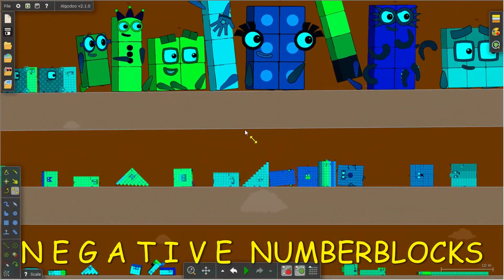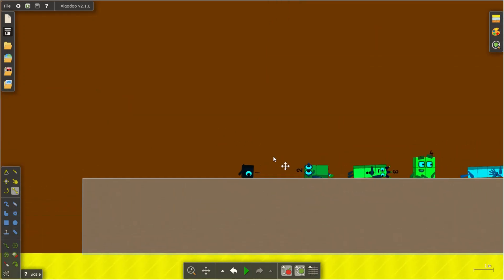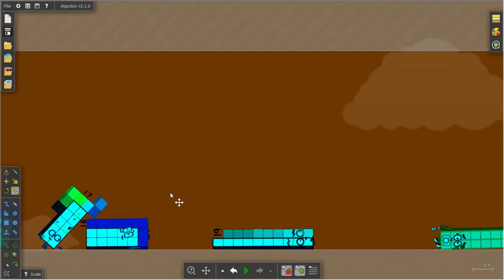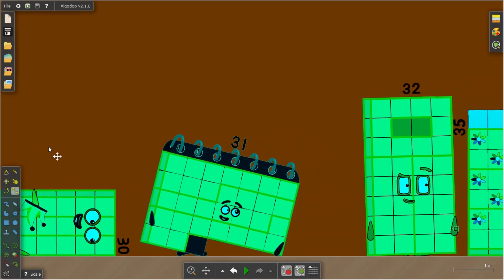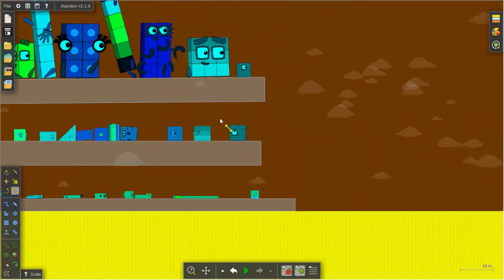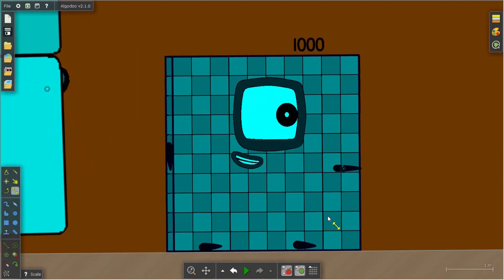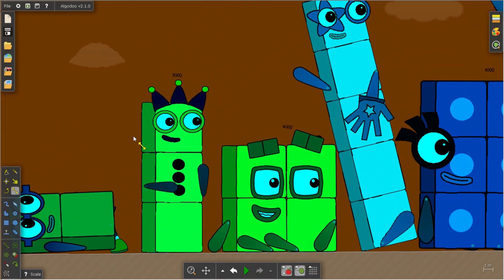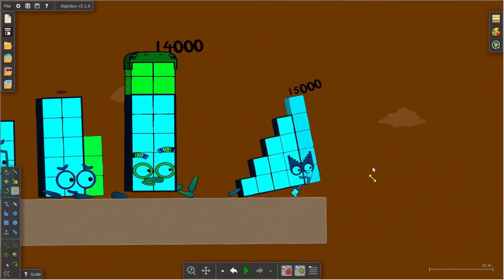negative numberblocks 1-15000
negative numberblocks -1 to -15000
I tried making negative voices too